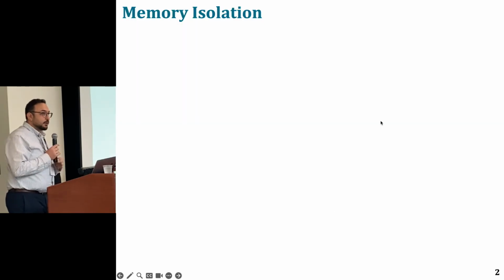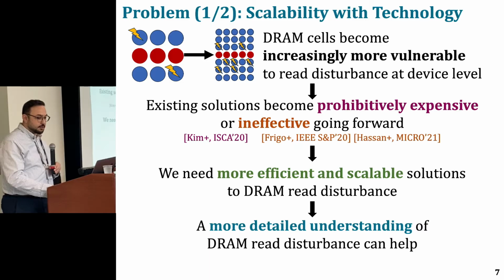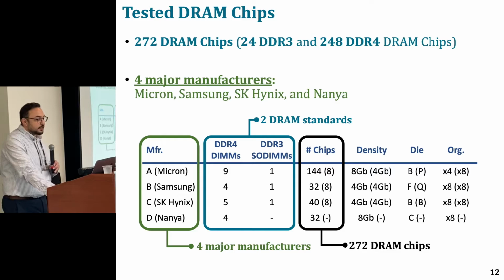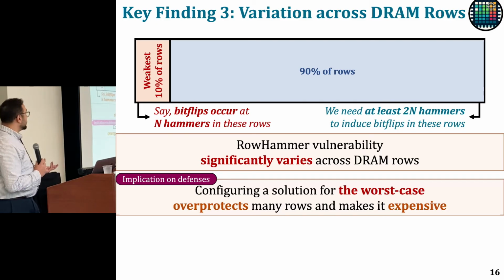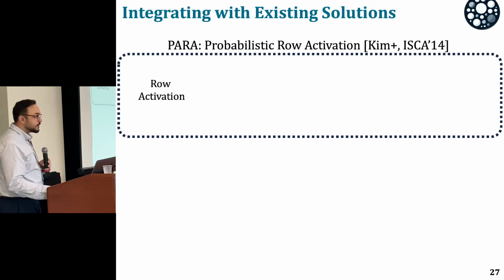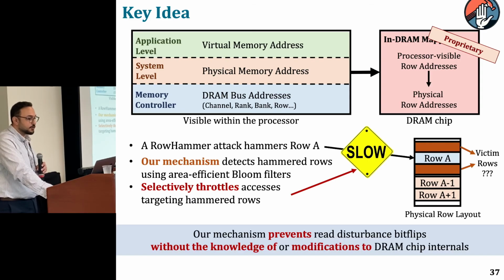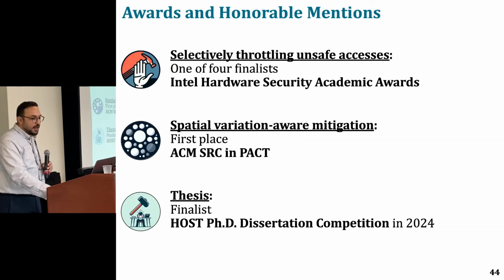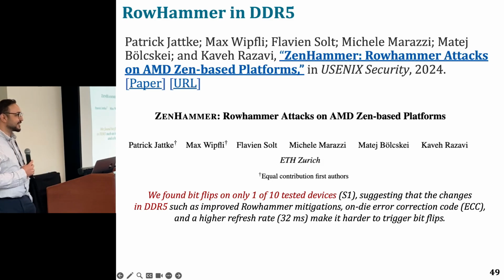Efficient and Scalable Read Disturbance Mitigation - Research Summary by Giray Yaglikci at HOST 2024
Enabling Efficient and Scalable DRAM Read Disturbance Mitigation via New Experimental Insights into Modern DRAM Chips

Blinded live talk about Giray's PhD research in the final round of PhD Dissertation Competition as part of HOST 2024.

Papers covered:
- Orosa, Yağlıkçı, et al., "A Deeper Look into RowHammer’s Sensitivities: Experimental Analysis of Real DRAM Chips and Implications on Future Attacks and Defenses," in MICRO, 2021.

- Yağlıkçı, et al., "Understanding RowHammer Under Reduced Wordline Voltage: An Experimental Study Using Real DRAM Devices," in DSN, 2022.

- Yağlıkçı, et al., "Spatial Variation-Aware Read Disturbance Defenses: Experimental Analysis of Real DRAM Chips and Implications on Future Solutions" in HPCA, 2024.

- Yağlıkçı, et al., "HiRA: Hidden Row Activation for Reducing Refresh Latency of Off-the-Shelf DRAM Chips," in MICRO, 2022.

- Yağlıkçı, et al., "BlockHammer: Preventing RowHammer at Low Cost by Blacklisting Rapidly-Accessed DRAM Rows," in HPCA, 2021.

Recommended Reading:
A Modern Primer on Processing in Memory